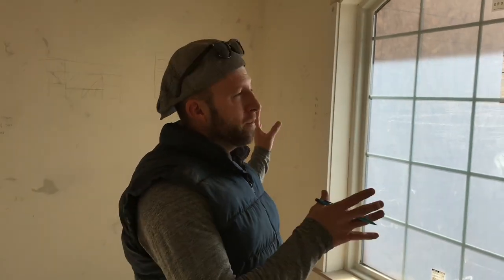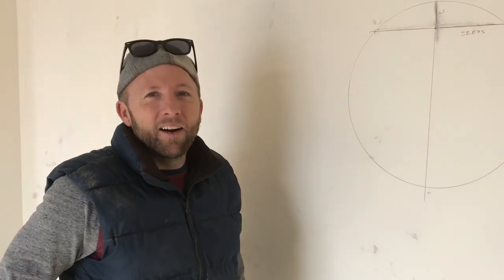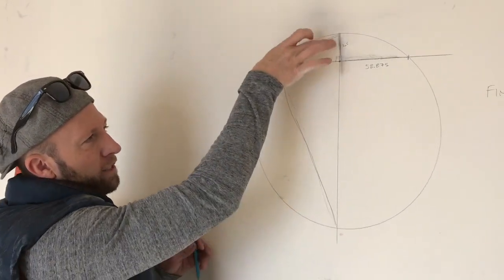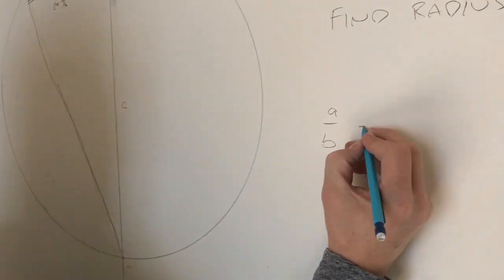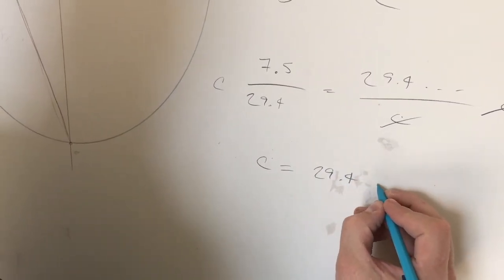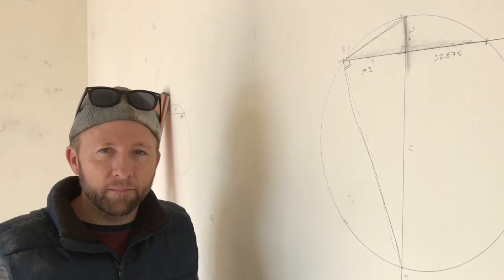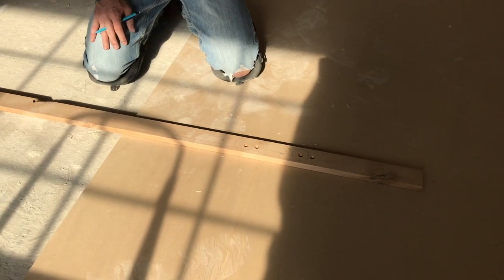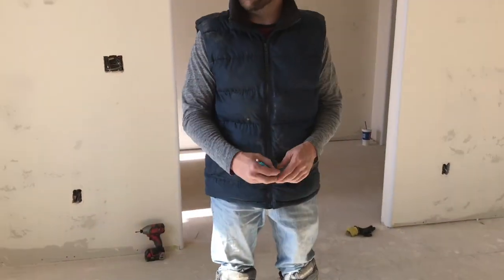Trimming arch top windows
How to create a header trim for an arch top window, using a little math and an easy to make jig.